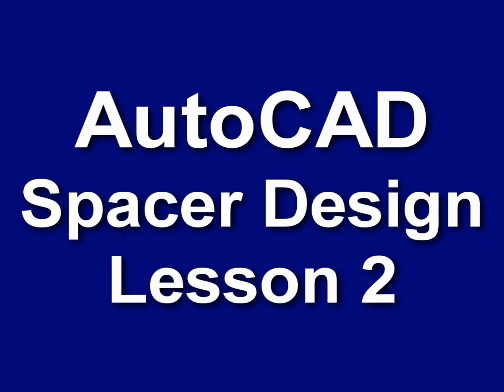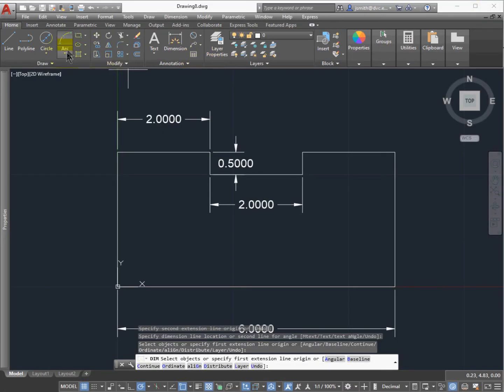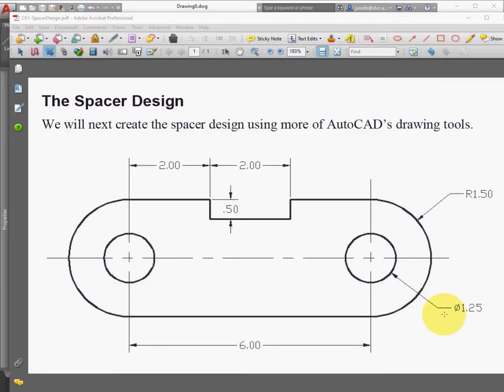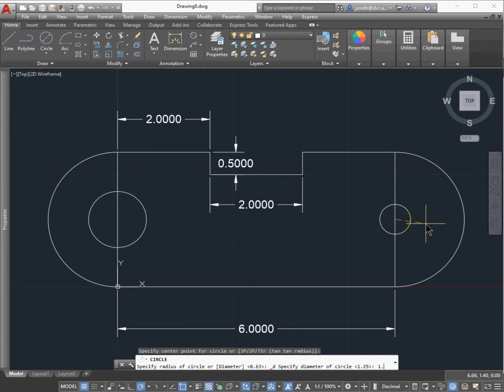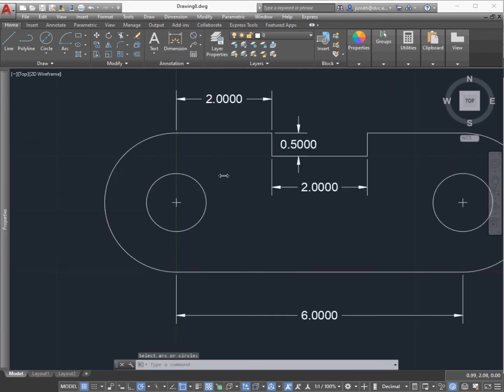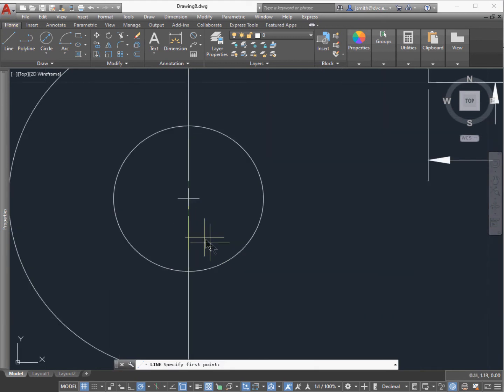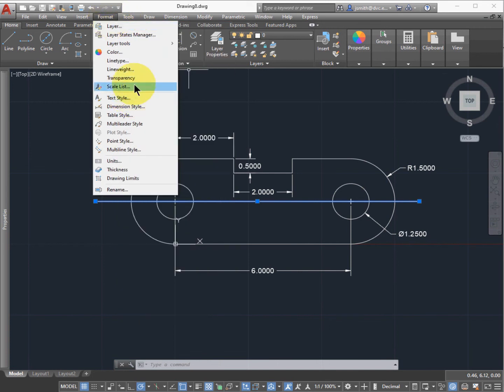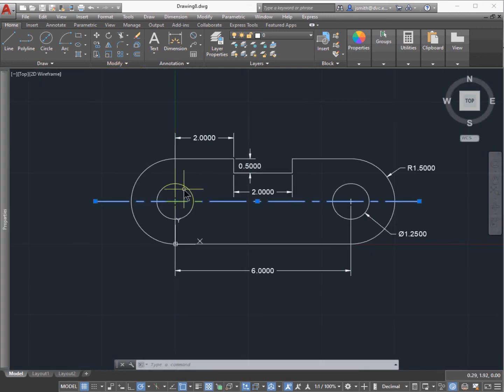Chapter 1 The Spacer Design 2